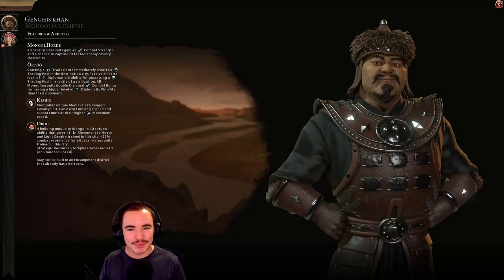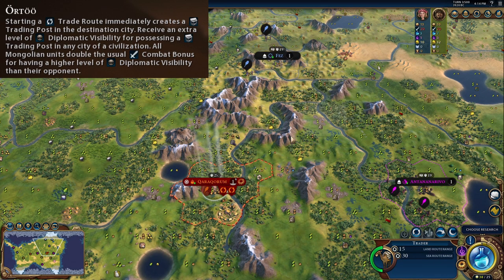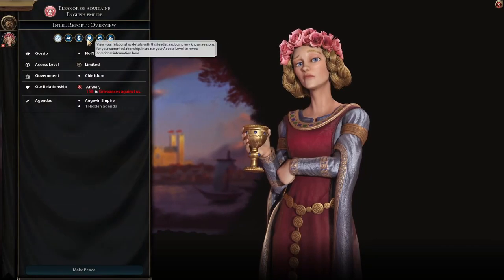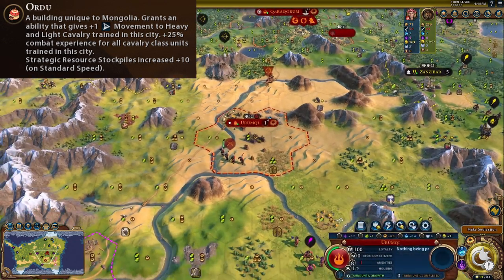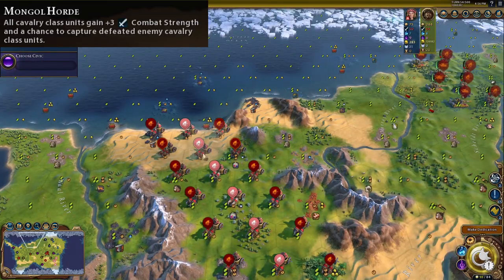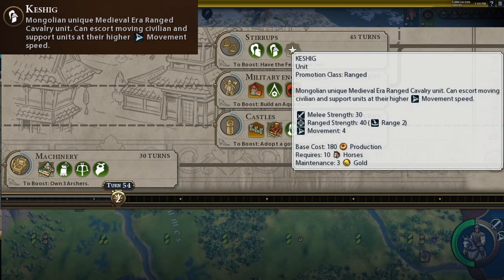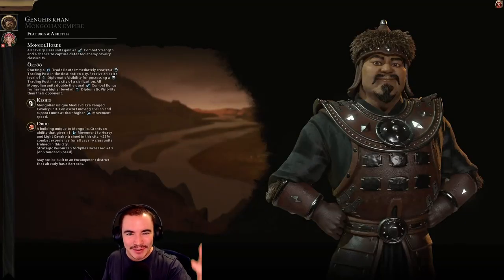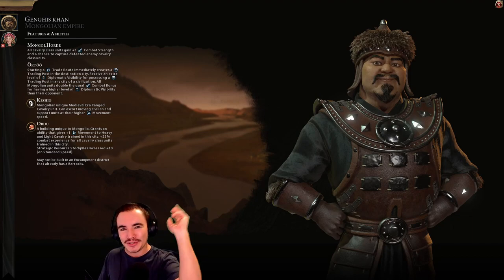Genghis Khan of Mongolia Abilities Explained in Civ 6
Find out EXACTLY how Genghis Khan of Mongolia abilities work in Civilization 6 with in game examples.

In this video we go through the following Genghis Khan of Mongolia abilities:
1) Mongol Horde
All cavalry class units gain +3 Combat Strength and a chance to capture defeated enemy cavalry class units.

2) Ortoo
Starting a Trade Route immediately creates a Trading Post in the destination city.
Receive an extra level of Diplomatic Visibility for possessing a Trading Post in any city of a civilization.
All Mongolian units double the usual Combat Bonus for having a higher level of Diplomatic Visibility than their opponent.

3) Unique Unit - Keshig
Mongolian unique Medieval Era Ranged Cavalry unit.
Can escort moving civilian and support units at their higher Movement speed.

4) Unique Building - Ordu
Grants an ability that gives +1 Movement to Heavy and Light Cavalry trained in this city.
+25% combat experience for all cavalry class units trained in this city.
Strategic Resource Stockpiles increased +10 (on Standard Speed).
May not be built in an Encampment district that already has a Barracks.

⏰ TIME STAMPS ⏰
0:00 - What to expect!
0:33 - Mongolian Civilization Ability - Ortoo
3:25 - Unique Building - Ordu
3:51 - Genghis Khan Leader Ability - Mongol Horde
5:58 - Unique Unit - Keshig
7:58 - What are YOUR thoughts on Genghis Khan?!